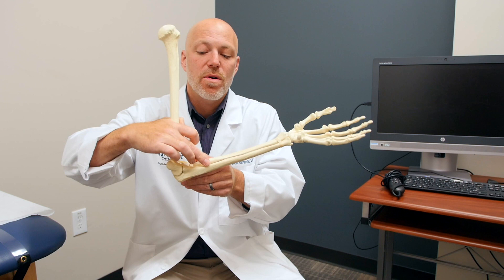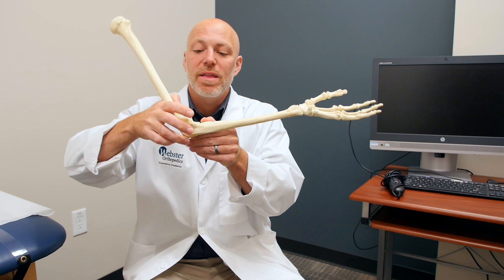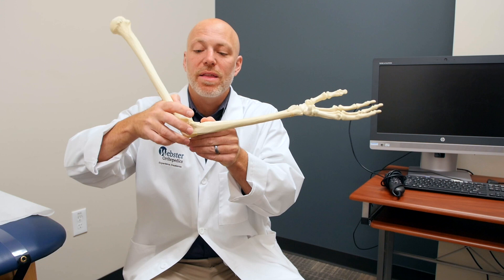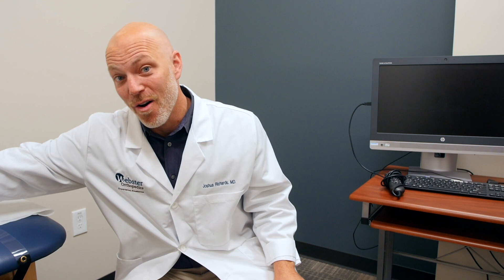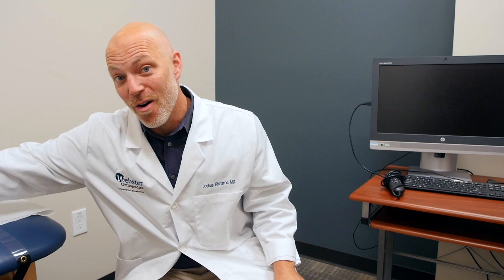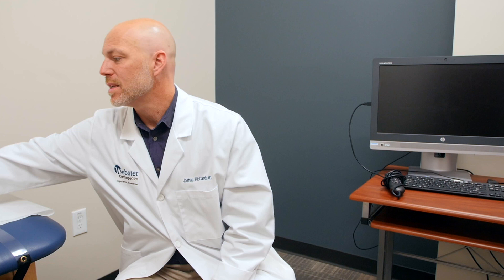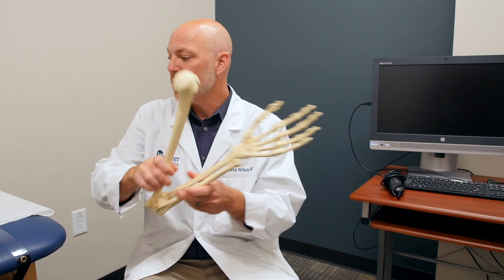What to expect after an olecranon fracture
Olecranon fracture is a fracture of the bony portion of the elbow. The injury is fairly common and often occurs following a fall or direct trauma to the elbow.

to find out more.